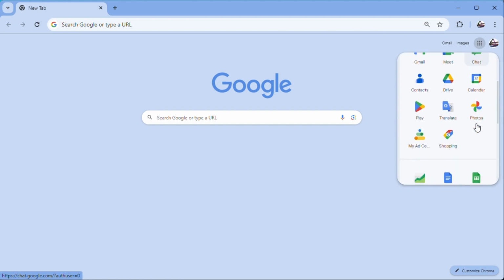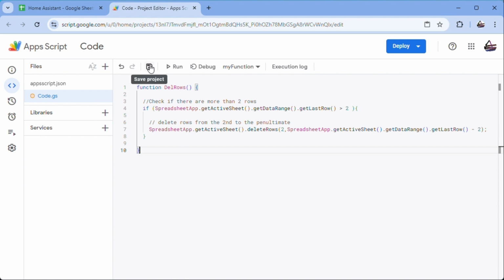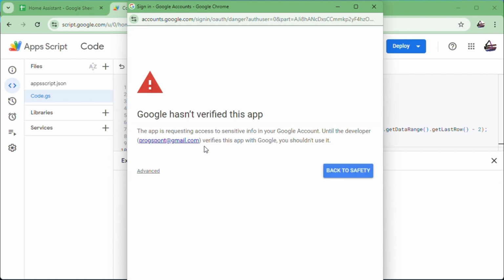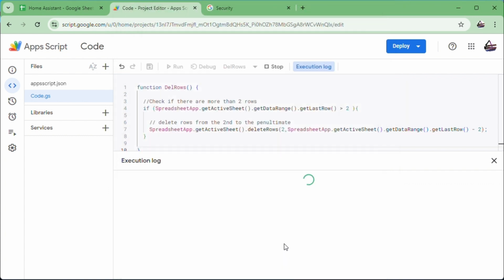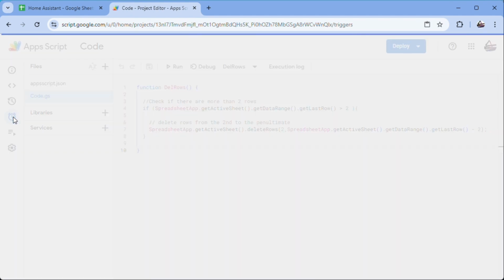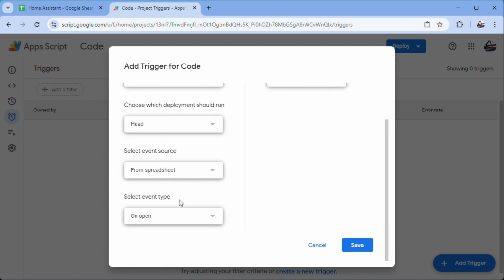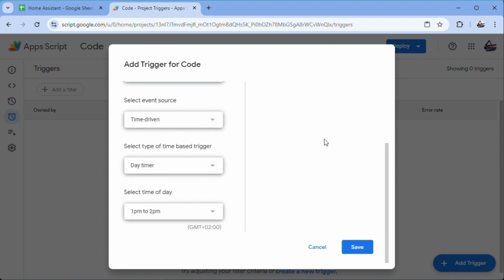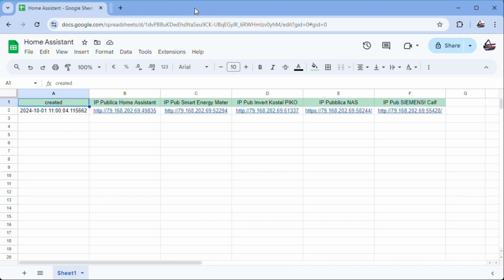External access via Google Sheets, daily automation and script to delete rows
We have created this project to solve the problem we had in the spreadsheet of the external access video

In which once a day and also as soon as our IP changes, it adds a row to this spreadsheet, having to delete them manually from time to time since we are only interested in the content of the last row.

We created a script in Google Apps Script which is a JavaScript dialect for Google services
This script first checks that the sheet contains more than two rows of data and if so, it deletes the rows from the second to the second to last, leaving only the header row and the last row that appeared in the sheet as the second and last.
Then we create a trigger that runs this script once a day.